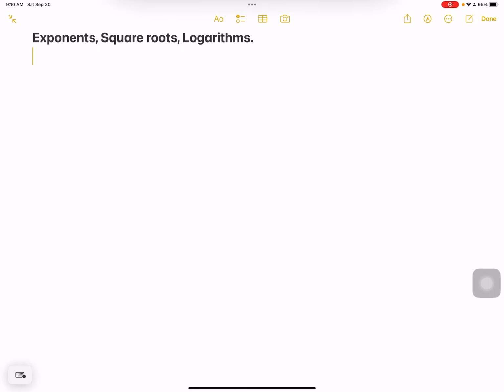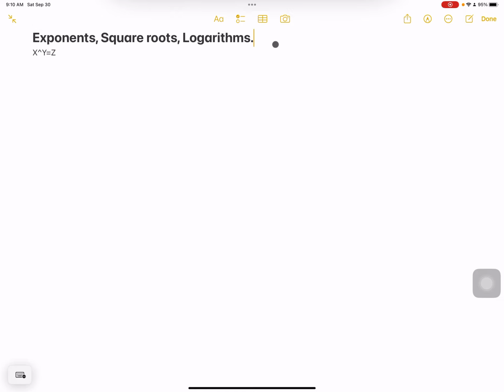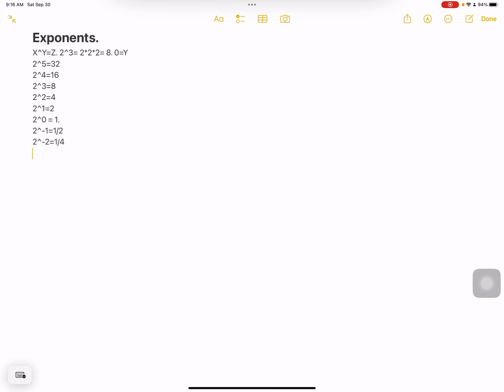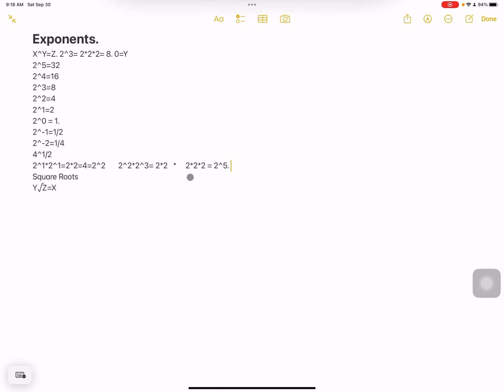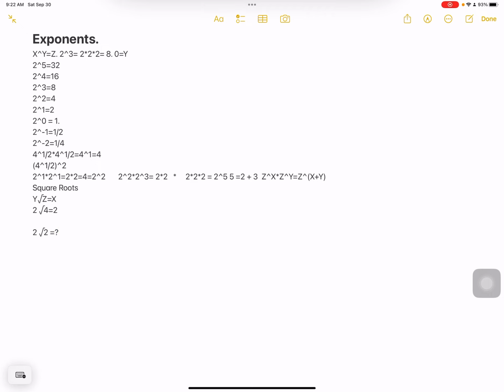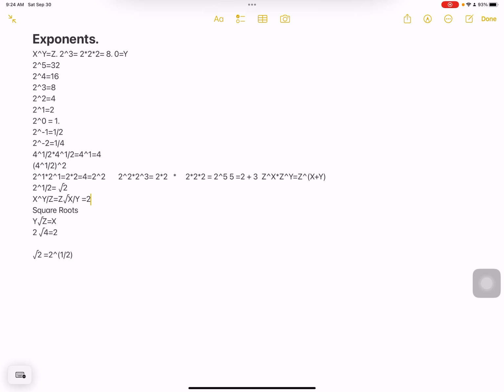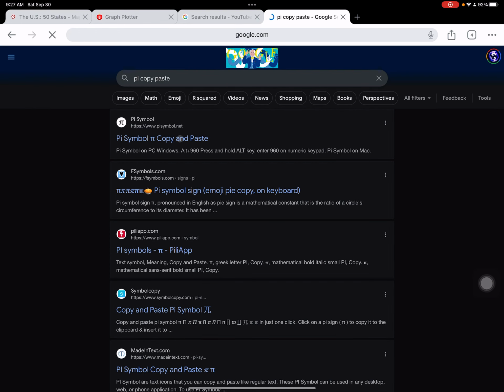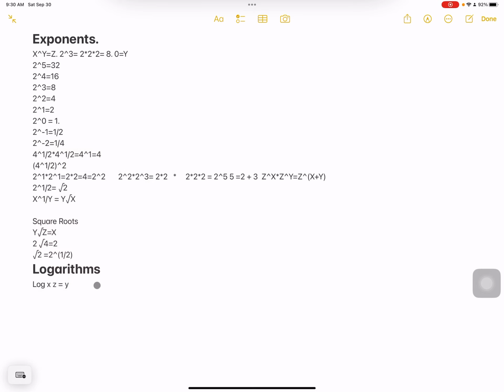Powers, Exponents, Logarithms, Square Roots